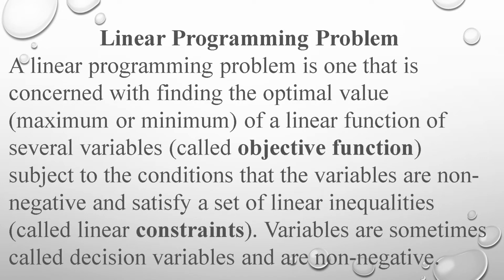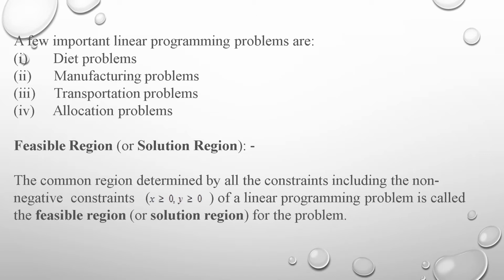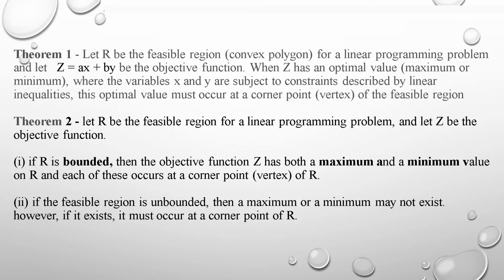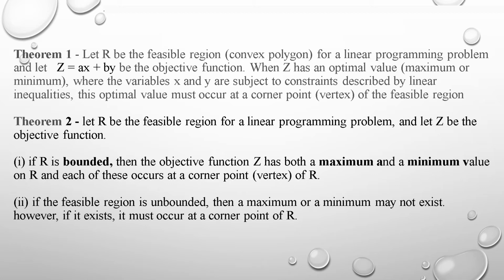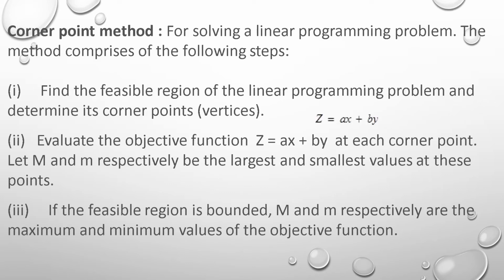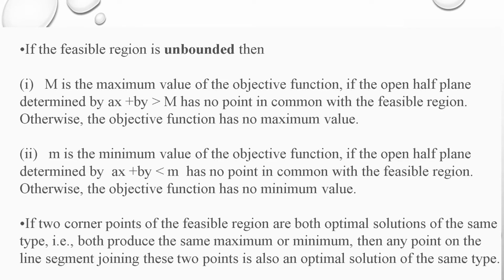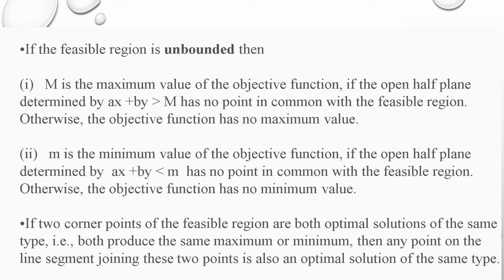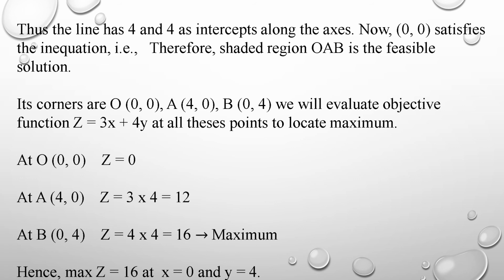LINEAR PROGRAMMING PROBLEM CLASS XII CHAPTER 12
INTRODUCTION, DEFINITION,TERMINOLOGY OF LINEAR PROGRAMMING PROBLEM AND QUESTION NO. 1, EXERCISE 12.1